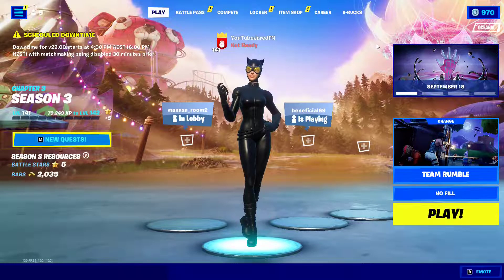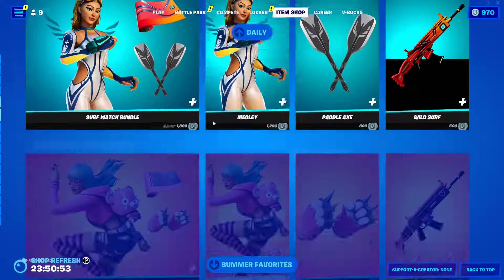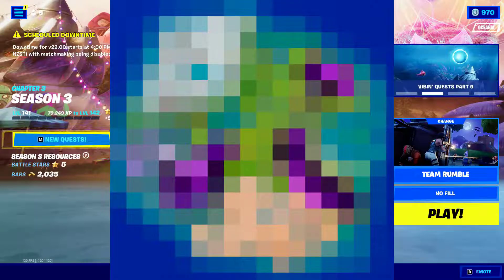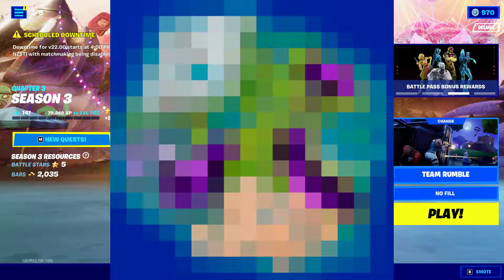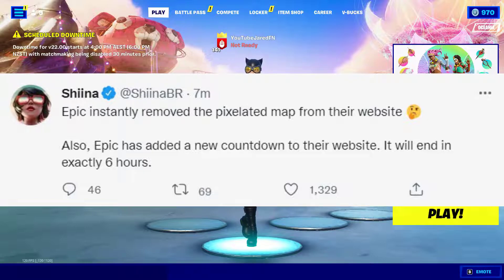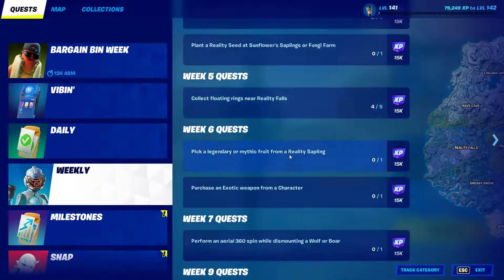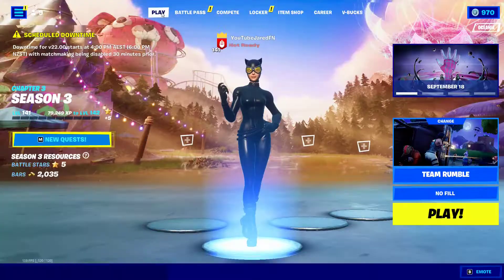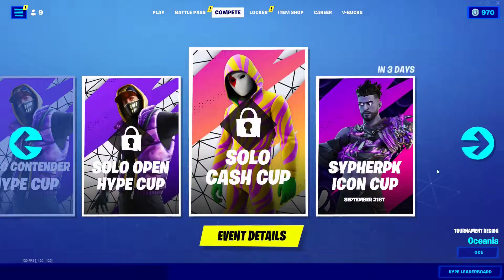Fortnite Accidentally REVEALED The Season 4 Map!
SOCIAL MEDIA
★ Fortnite Support-A-Creator Code Jaredfn